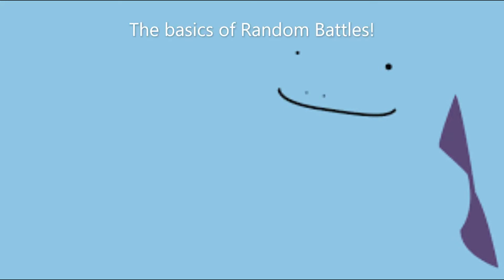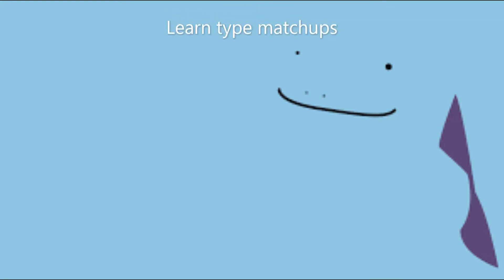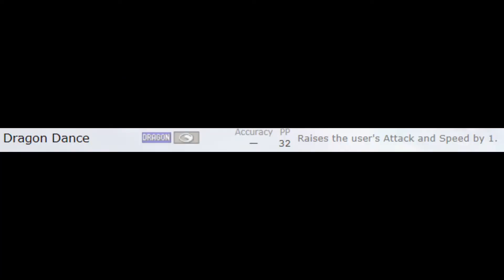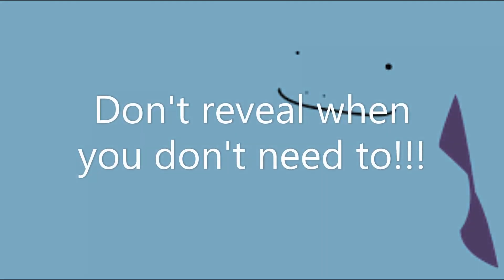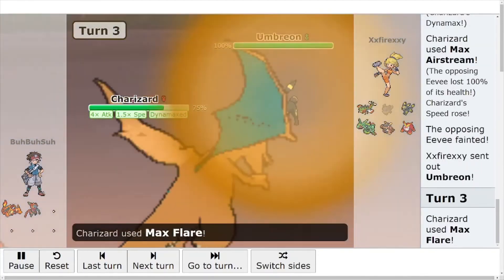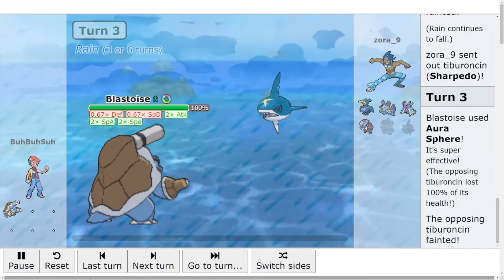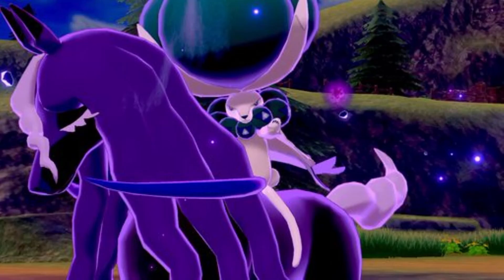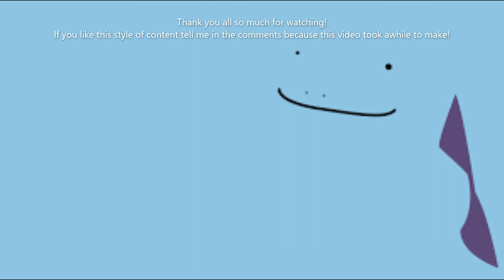Beginners Guide to Random Battles!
In todays video I will be showcasing a guide random battles!